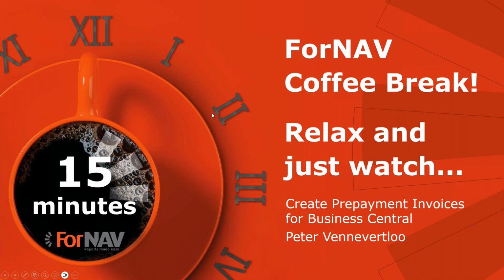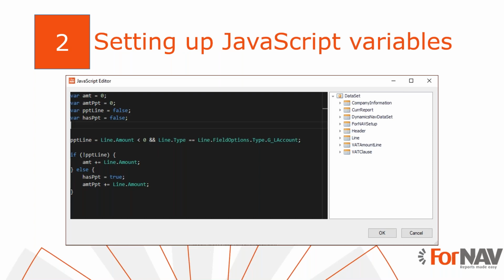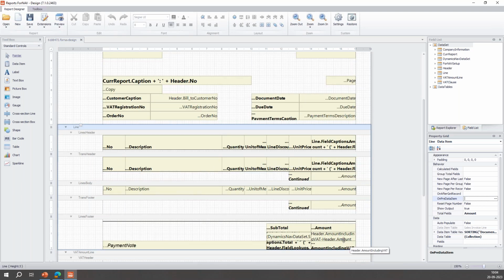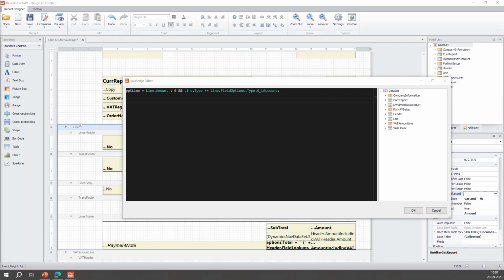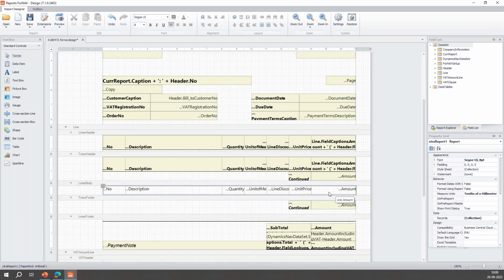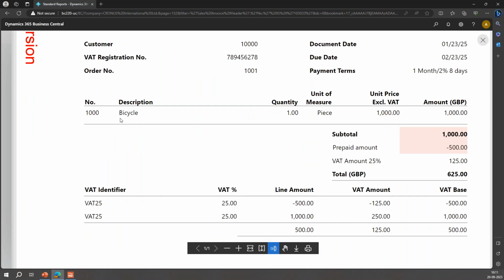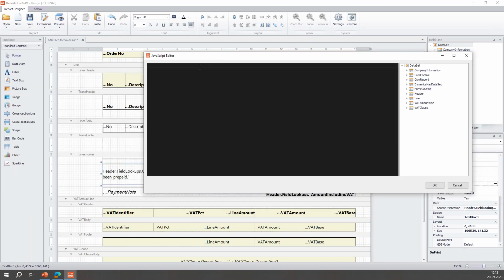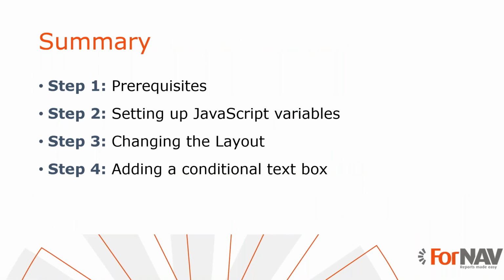Create prepayment invoices for Business Central